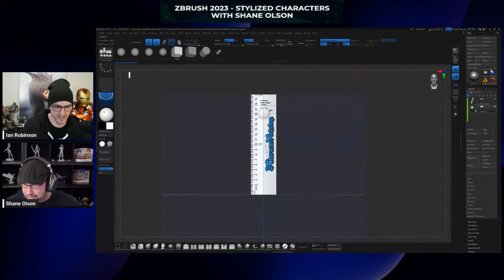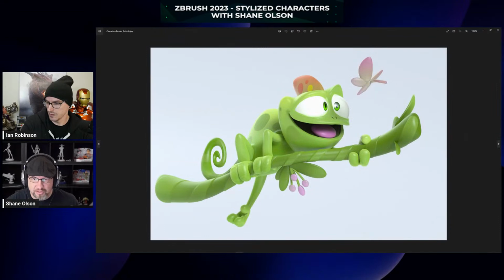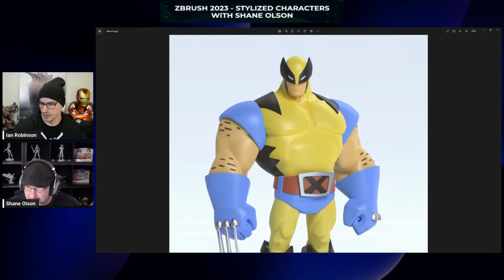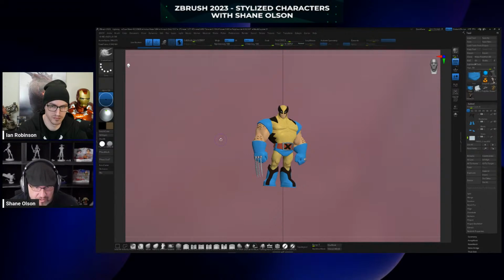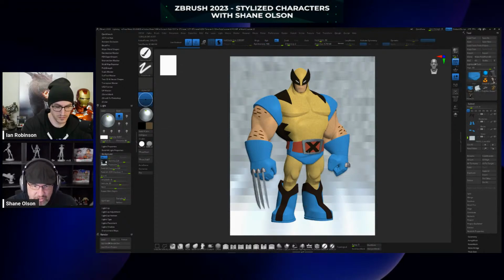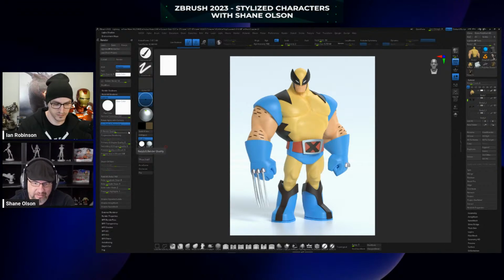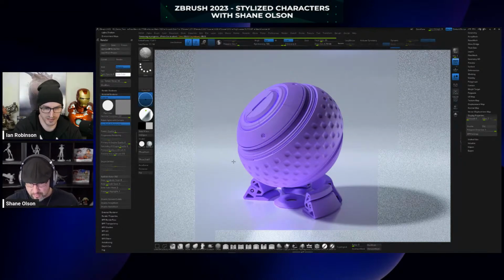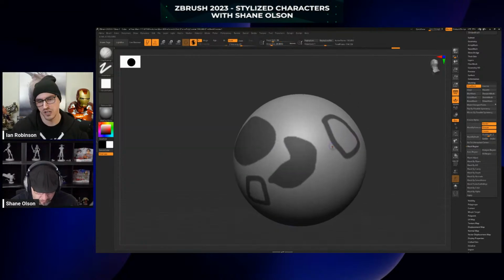Watch Here! ZBrush 2023 Presentation: Design Stylized Characters with Shane Olson